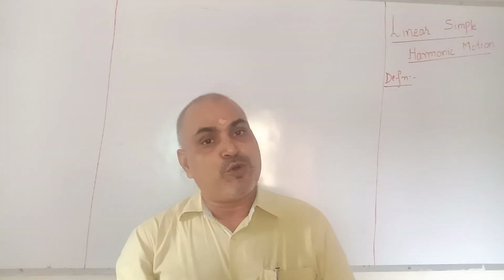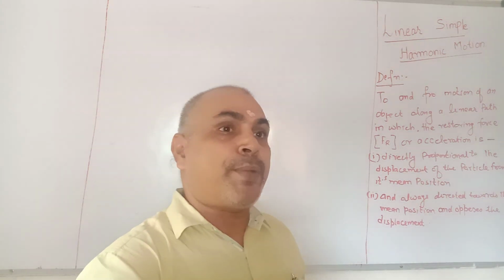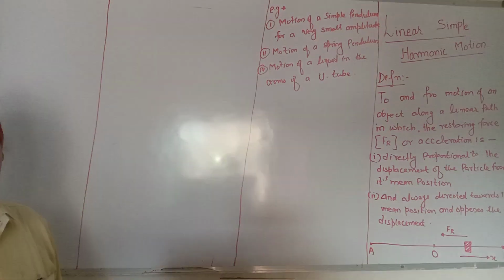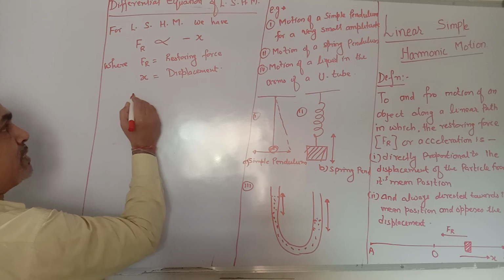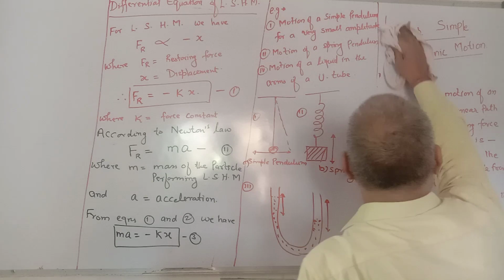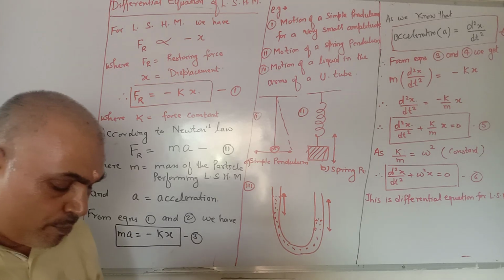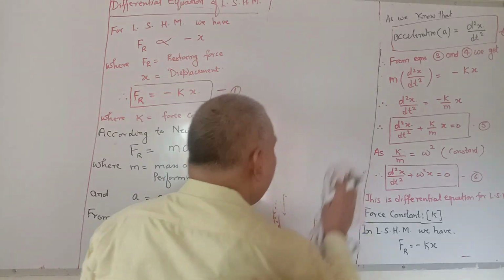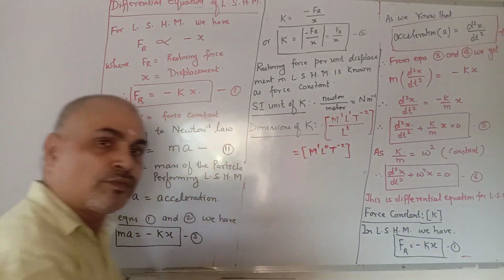LSHM(definition & diff. Equation)